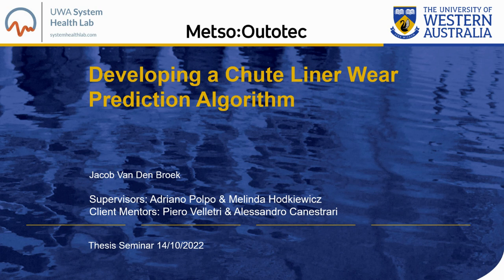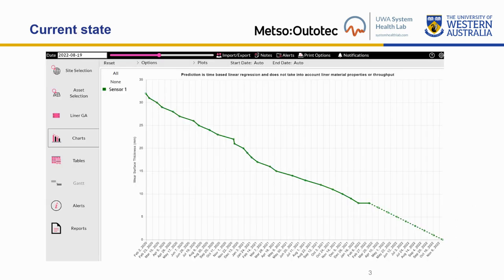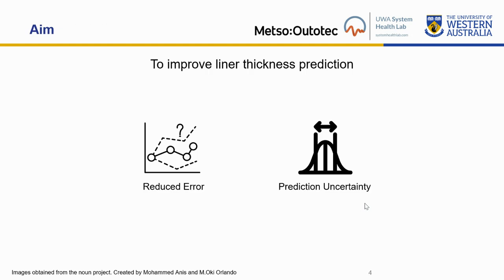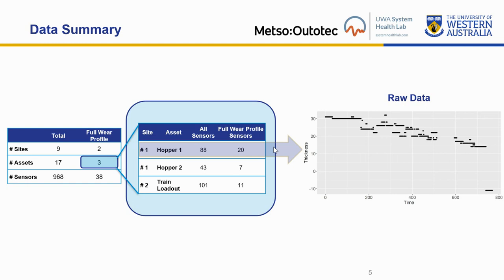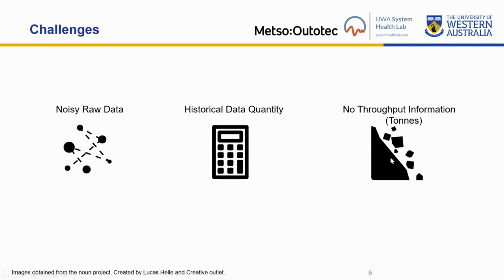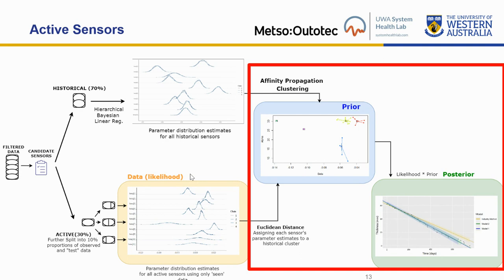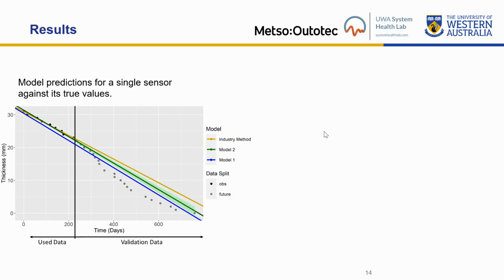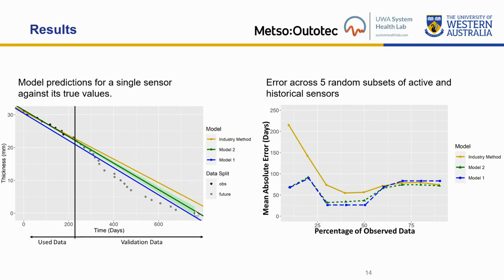Developing a Chute Liner Wear Prediction Algorithm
Chutes, bins and hoppers are vital assets for the movement of bulk commodities. Sacrificial wear liners are used to protect these assets from abrasive wear and a key maintenance challenge is to optimise the timing of liner replacements. It is now possible to replace episodic human inspections with real-time wireless sensing systems for measuring liner thickness. Data from these individual sensors are currently interpreted by engineers using temporal linear extrapolation techniques to estimate remaining useful life and create a mental model of the wear profile of the chute. However, these approaches do not quantify uncertainty and are mainly based on assumptions of individual engineers. The aim of this work is to use Bayesian hierarchical modeling, an established statistical approach, to 1) predict remaining useful life within a 95% credible interval, and 2) identify anomalous sensor behaviour. Data for the model is drawn from a single hopper which has had 88 sensors in service with 20 reaching the liner end of life threshold. Two models were built and the results compared to the linear regression approach commonly used in industry. One of the developed models is able to predict the remaining useful life within 95% credible intervals compared to substantial over or under prediction by the linear model. In the example tested, the best performing model consistently outperforms the linear regression, especially when there is little amounts of observed data for an active sensor. Models were evaluated at different levels of observed wear. With 10% of observed active sensor data, this best model is on average 124 days more accurate when predicting the date at 0mm thickness. This difference is reduced as more data is observed. With 90% of observed active sensor data, the same model model is more accurate by an average of 3 days.